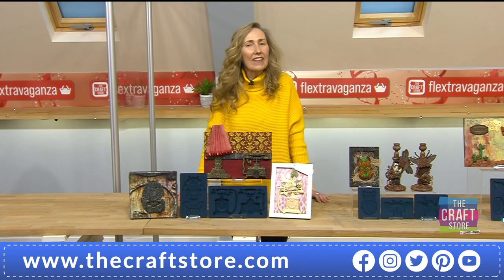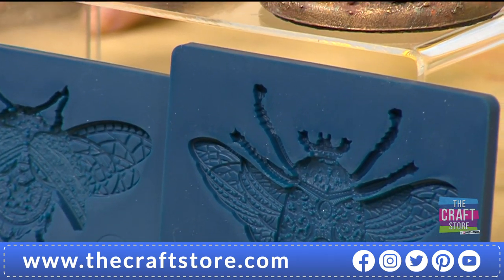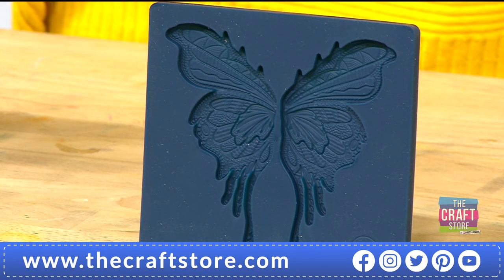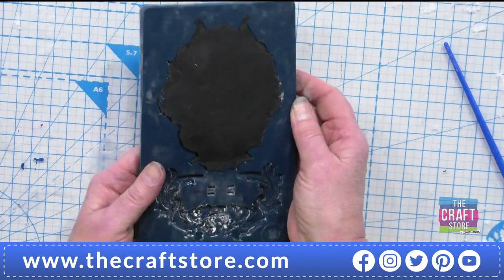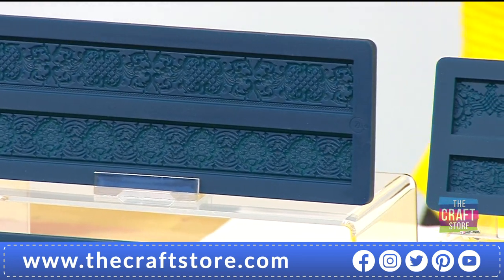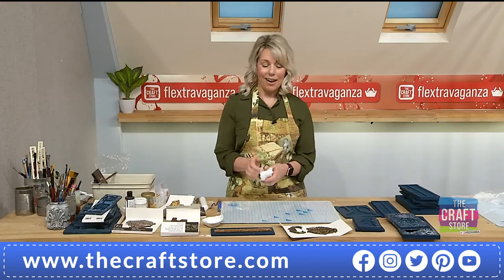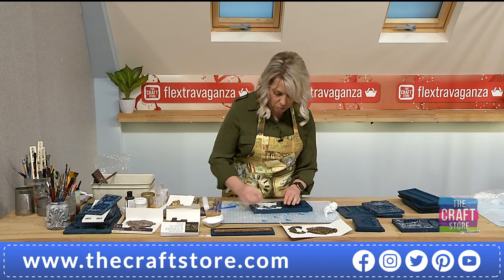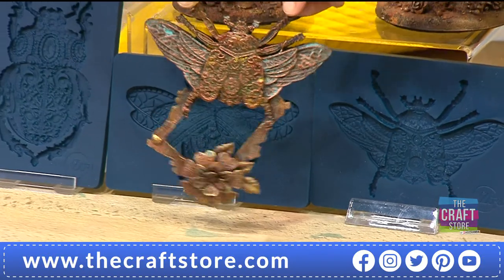Zuri One Day Special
Join Kathryn for a spectacular One Day Special from Zuri Designs! With beautiful new Vintage Phones and Door Knocker Moulds, alongside a wealth of wonderful designs- you won’t want to miss this!